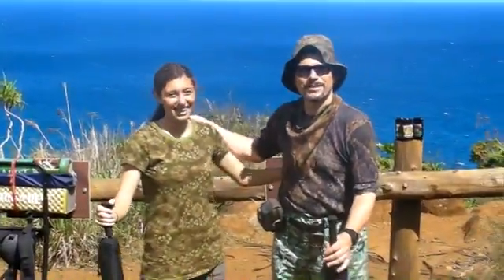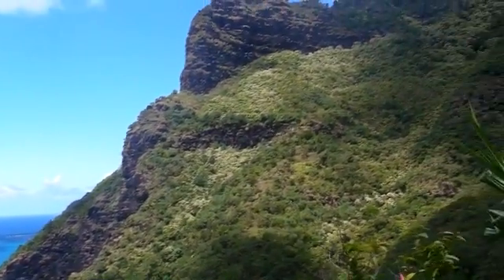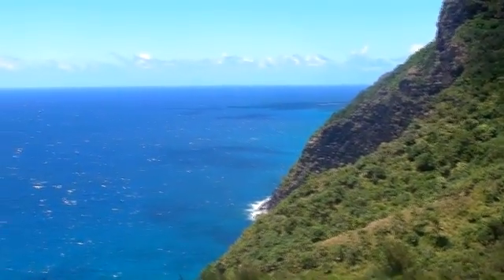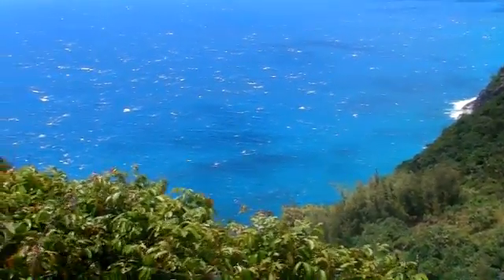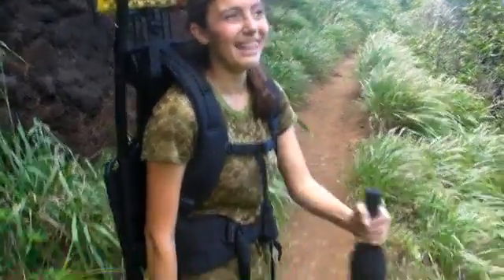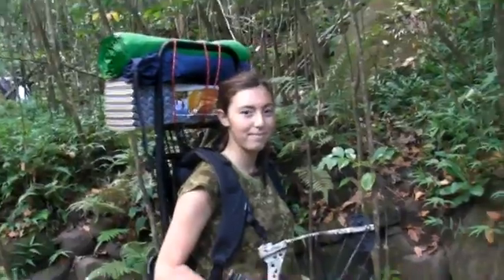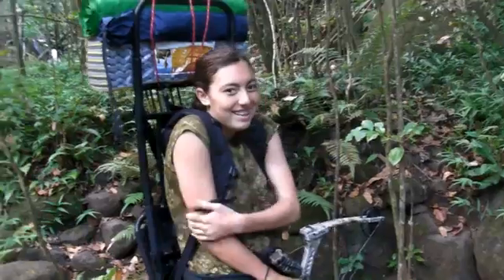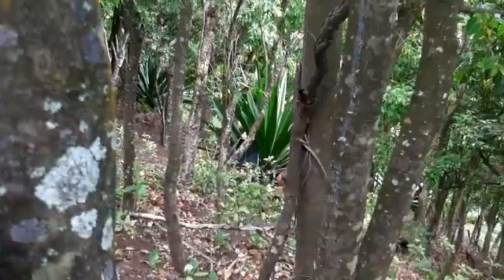Hunting the Kalalau Trail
A Father/Daughter Bowhunt on the beautiful Napali Coast of Kauai, Hawaii.  Unfortunately, no animals were harmed in the making of this video!!